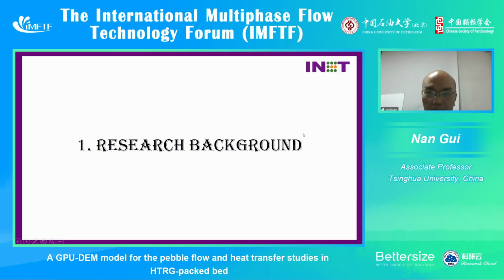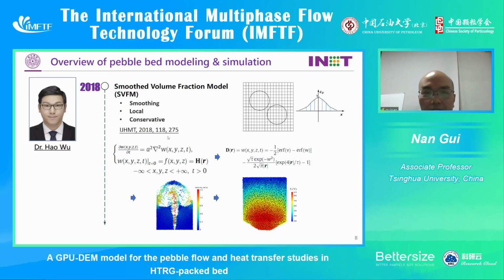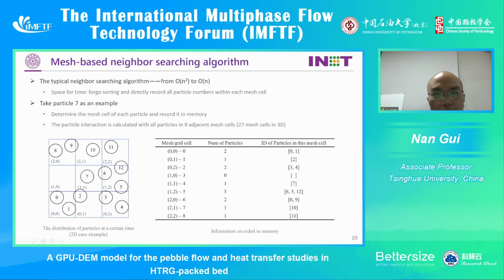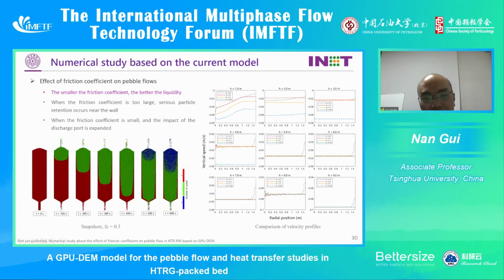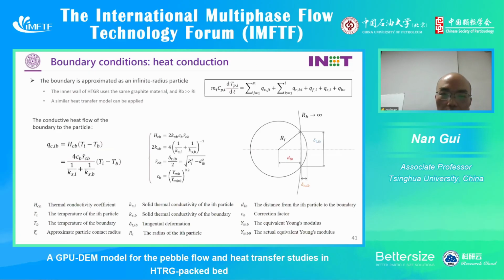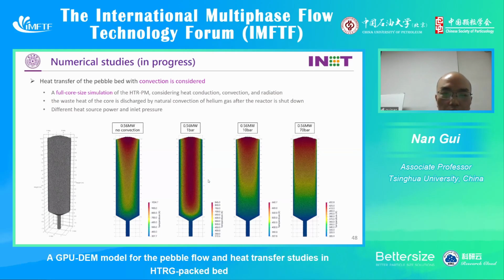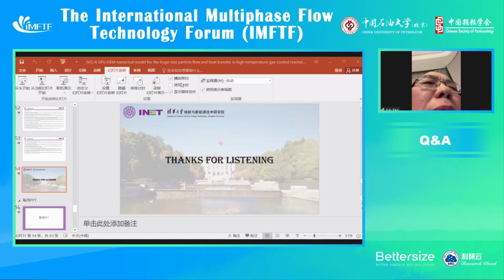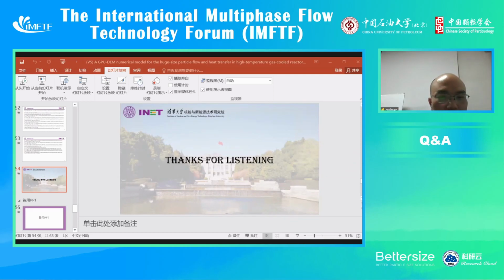A GPU-DEM model for the pebble flow and heat transfer studies in HTRG-packed bed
Title：A GPU-DEM model for the pebble flow and heat transfer studies in HTRG-packed bed
Speaker：Nan Gui (Tsinghua University)

Abstract：
The dynamics and heat transfer simulations in the pebble bed of a high-temperature gas-cooled reactor (HTGR) are an important aspect of reactor design. Based on the discrete element method (DEM) and GPU parallel computing, a GPU-DEM model is developed to simulate the large-scale pebble flow or the heat transfer in a packed pebble bed of HTGRs. The heat transfer model is developed based on the dynamics model. A grid-based neighbor searching algorithm is used for the contact model of particles and the heat transfer models. Neural networks and empirical fittings are incorporated to calculate the radiation view factors, which can improve computational efficiency. Additionally, Unified Memory Addressing (UMA) technology is employed in program design to enhance data transmission management between the host and device. At present, the verification of the particle dynamics model has been completed, and the verification of the heat transfer model is being carried out. The results demonstrated that the model can achieve a single-core speedup ratio of more than 200 times with GPU acceleration when single-precision floating-point numbers are used for calculation. It demonstrates great potential in dealing with large-scale pebble flow and heat transfer challenges in HTGRs.